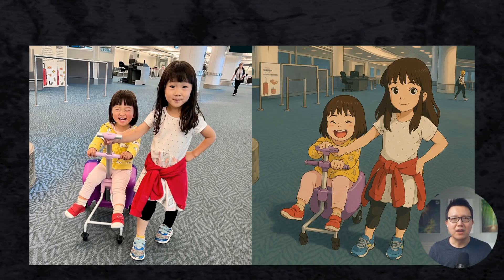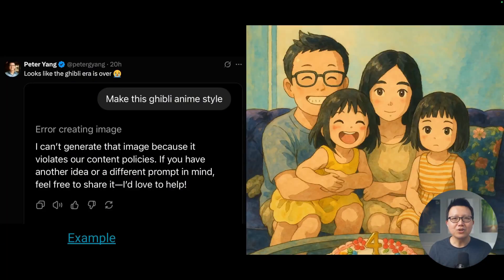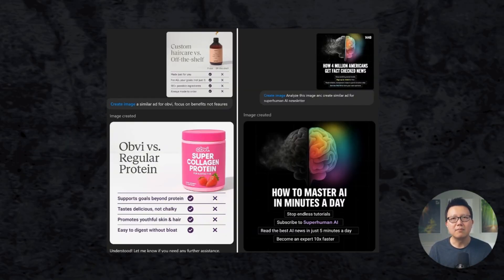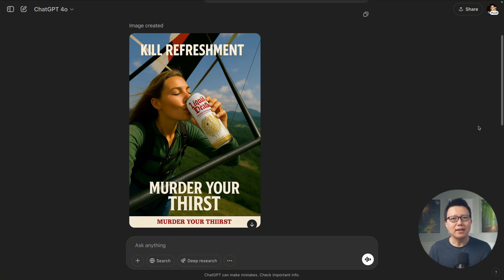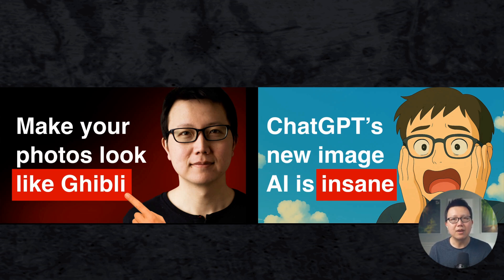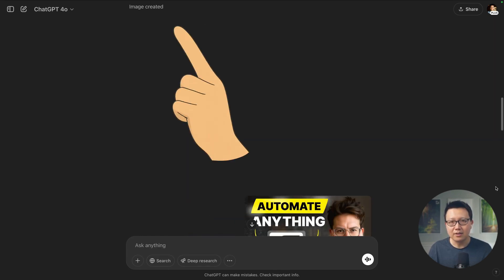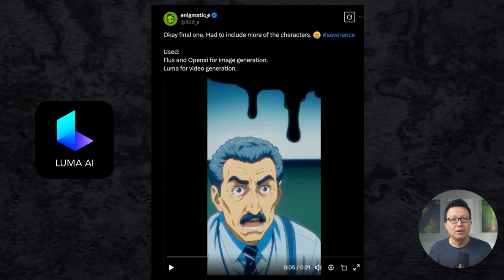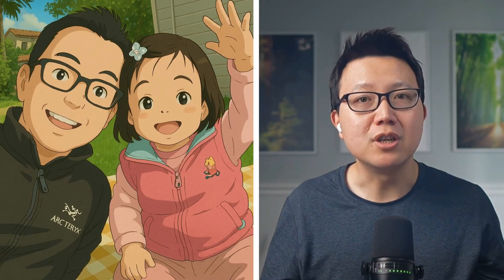ChatGPT's New Image Model Changes Everything: 5 Incredible Use Cases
ChatGPT's new image model is magical. In this video, I’ll share my favorite use cases, prompts, and examples, including:

1. Turn your family photos into Ghibli art
2. Create professional marketing assets
3. Mock up product designs
4. Edit YouTube thumbnails
5. Create anime short movies